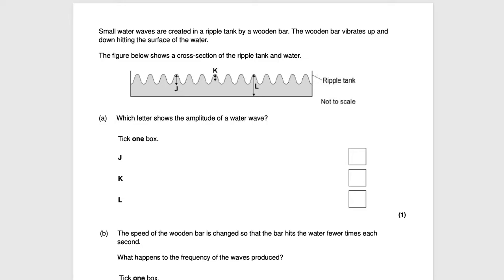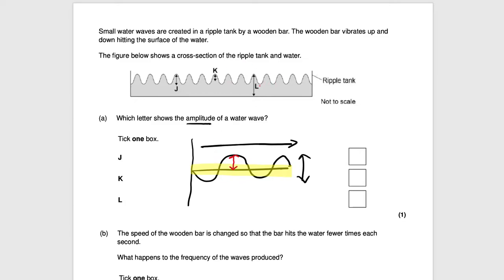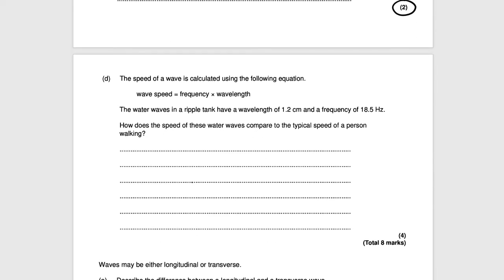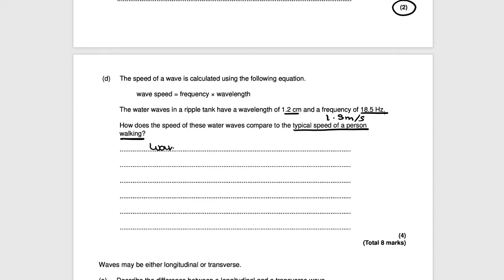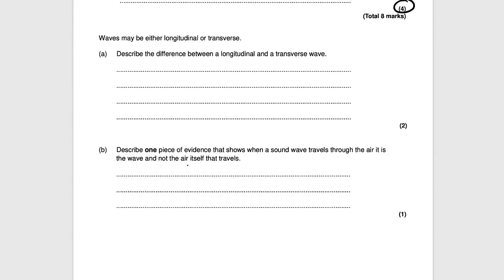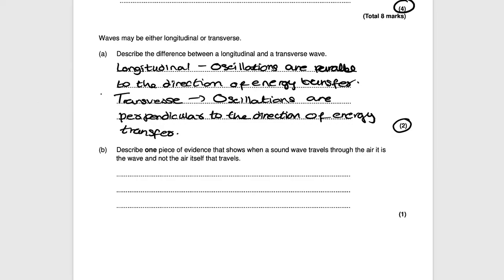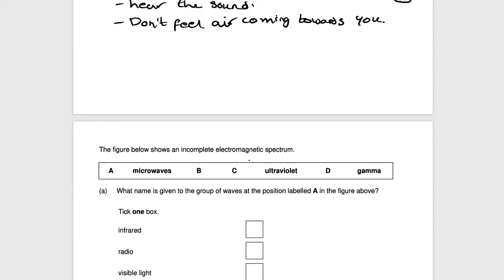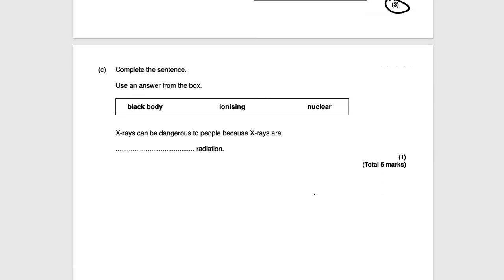GCSE Physics: Waves Exam Walkthrough (Part 1)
In this video, we look at some exam questions related to Waves. We focus on how students can achieve full marks on each question.